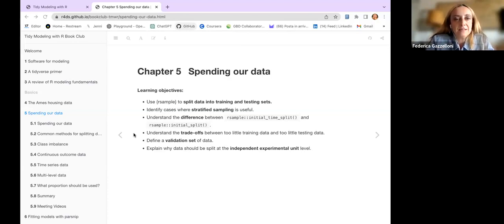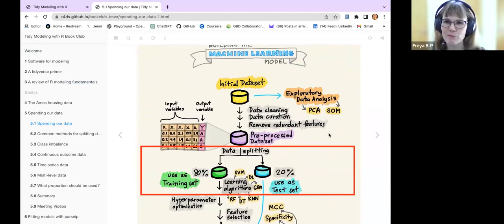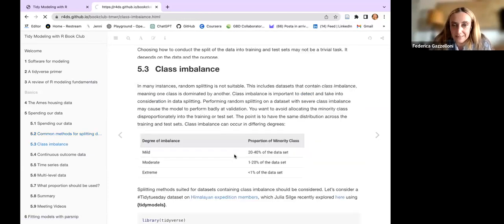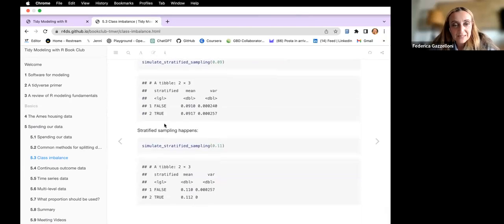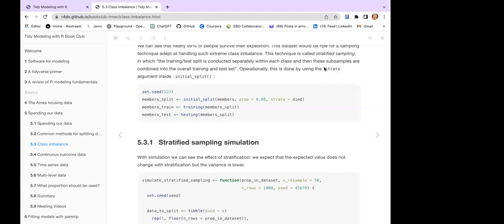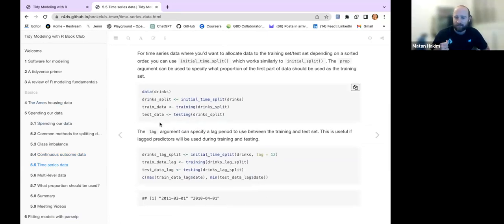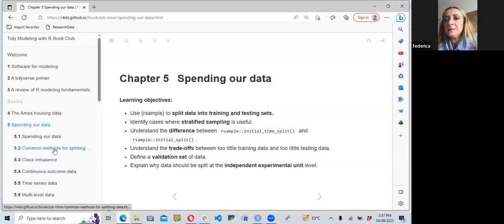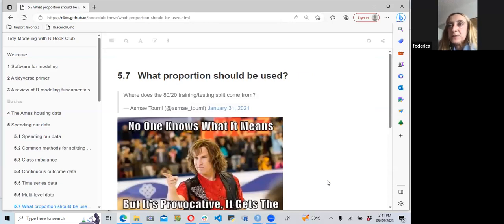Tidy Modeling with R: Spending our Data (tmwr05 5)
Federica Gazzelloni leads a discussion of Chapter 5 ("Spending our Data") from Tidy Modeling with R by Max Kuhn & Julia Silge on 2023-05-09, to the R4DS TMWR Book Club. Cohort 5